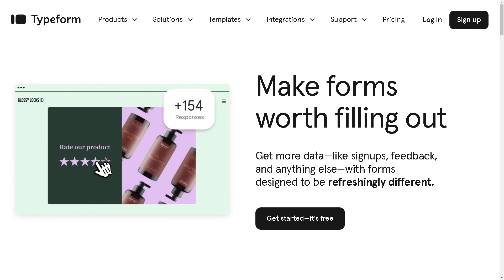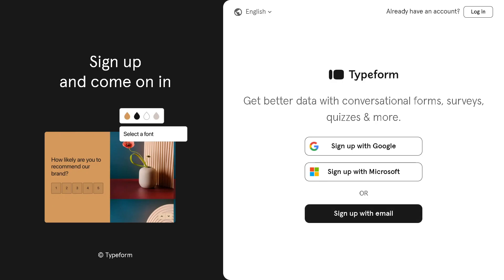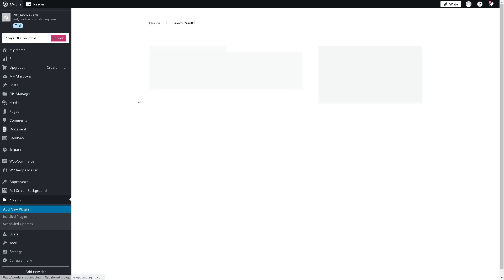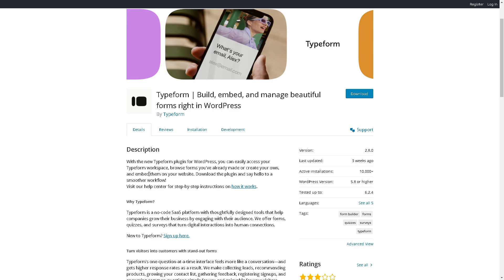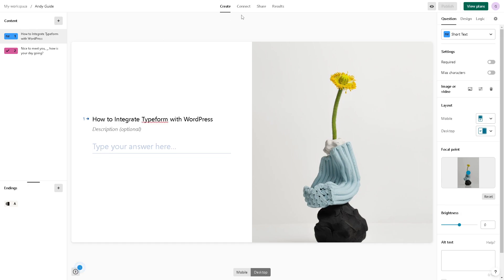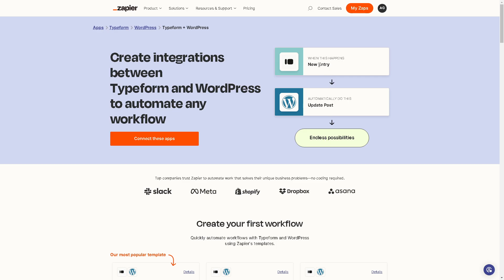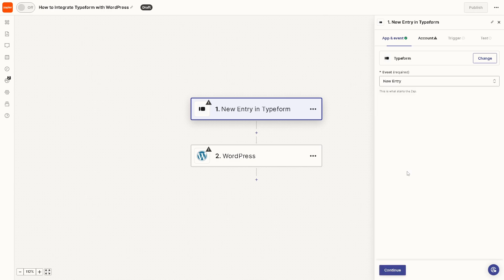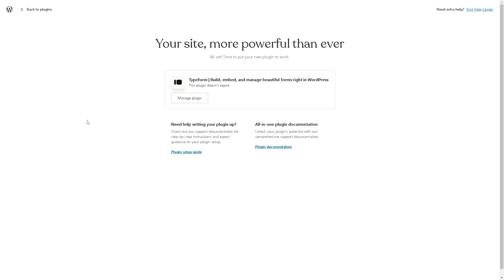How to Integrate Typeform with WordPress (Full 2024 Guide)